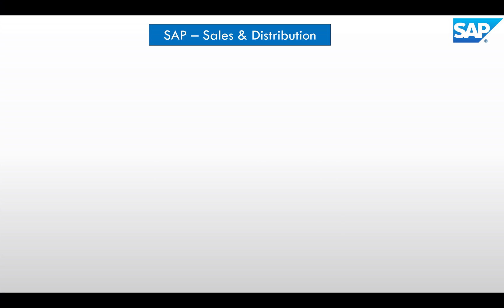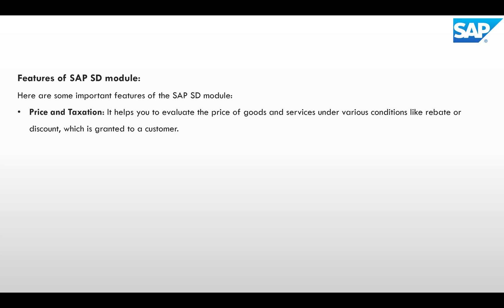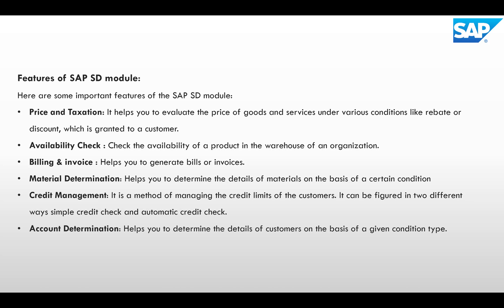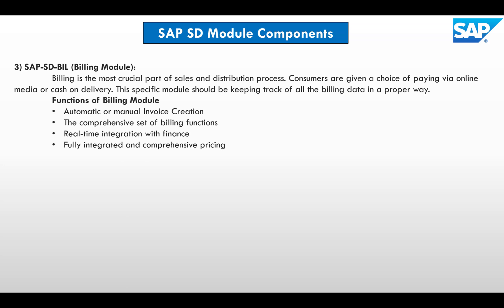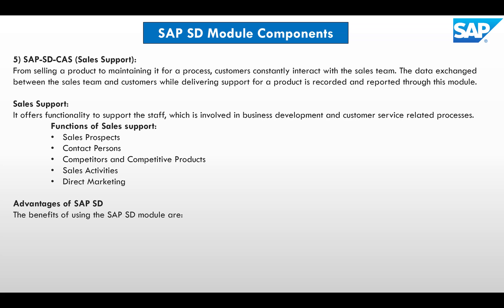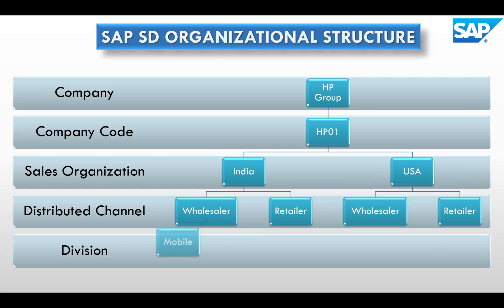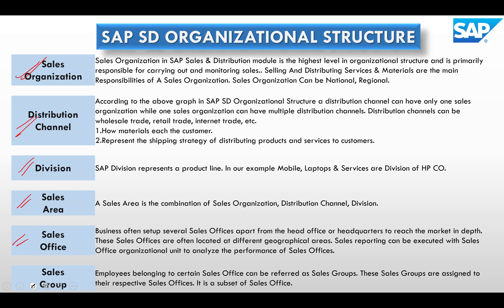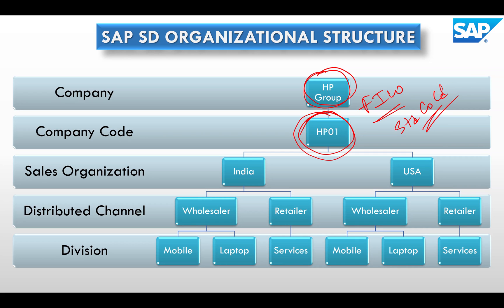01. SAP SD in S4 HANA Basics | SAP SD S4 HANA Tutorial for Beginners